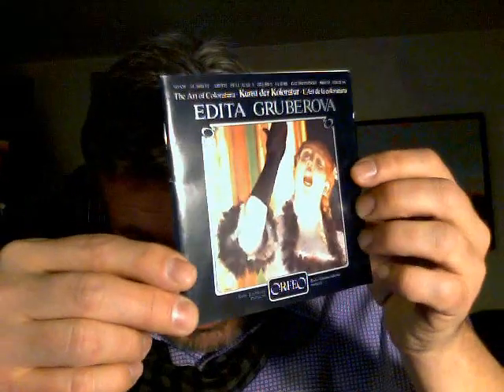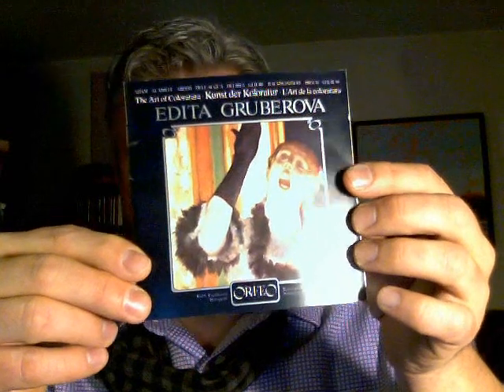Sutherland vs. Gruberova singing Léo Delibes "Les filles des Cadix"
A comparison of recordings of Léo Delibes "Les filles des Cadix" with Joan Sutherland and Edita Gruberova - presented to you by bariton, innkeeper and bartender Tim Ostendorf.